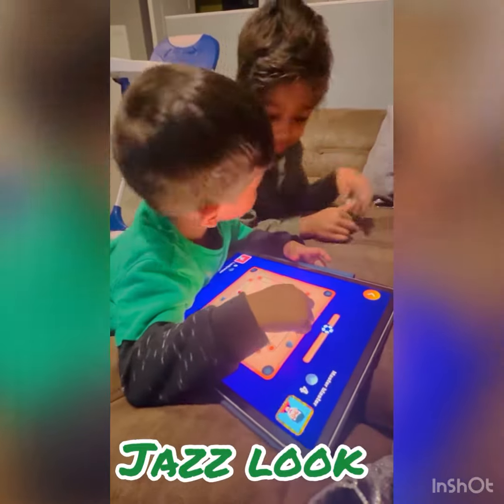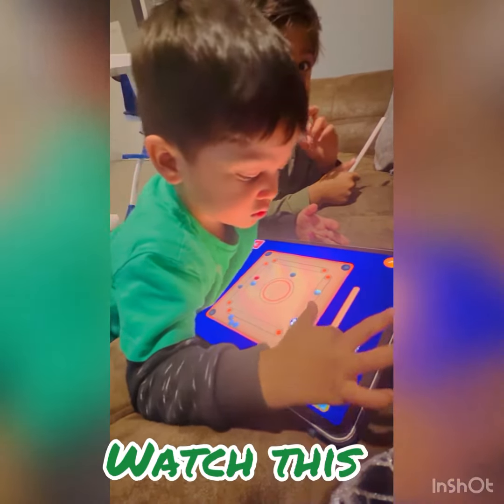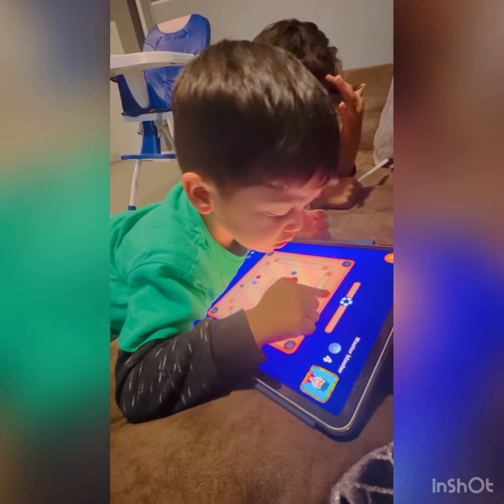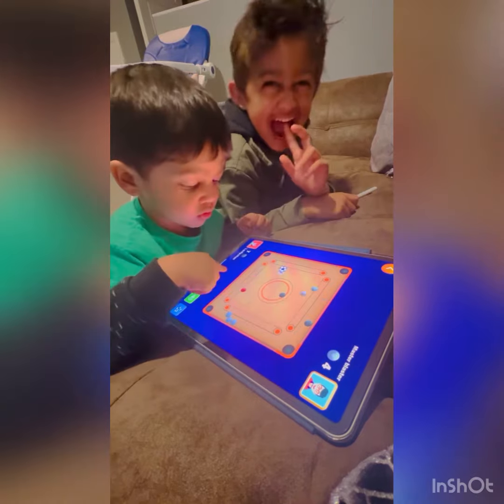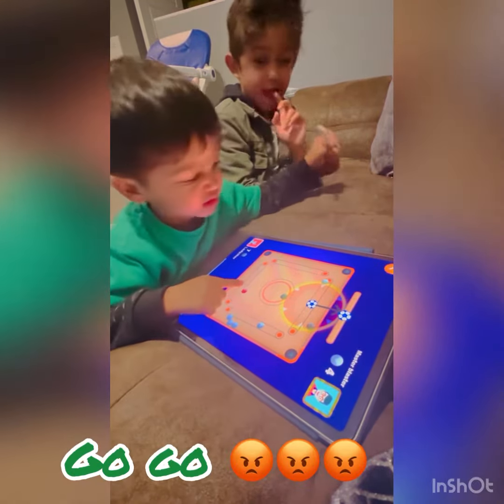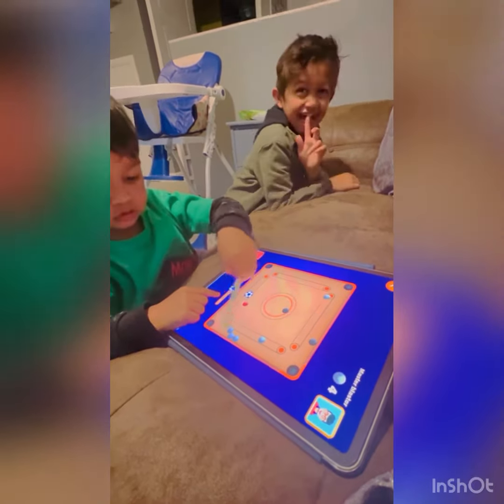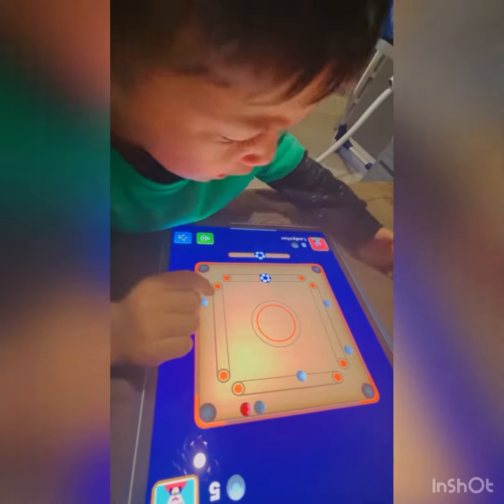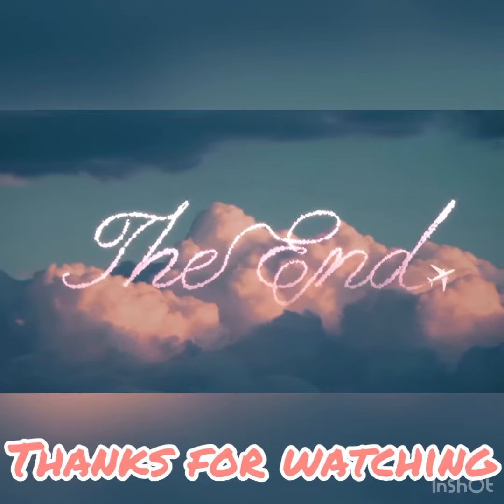Carrom# ipad#NewTech#Games Indoor Play# Kids# Jehu# Cutie 🥰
Carrom board play# Kids# Fight# Fun